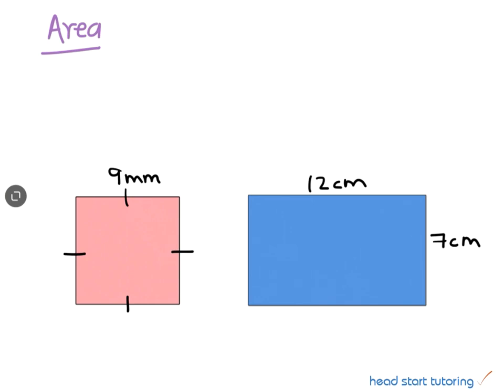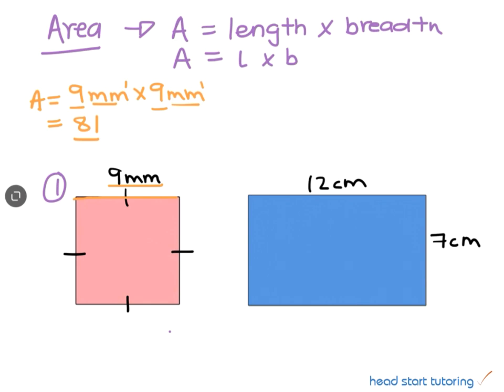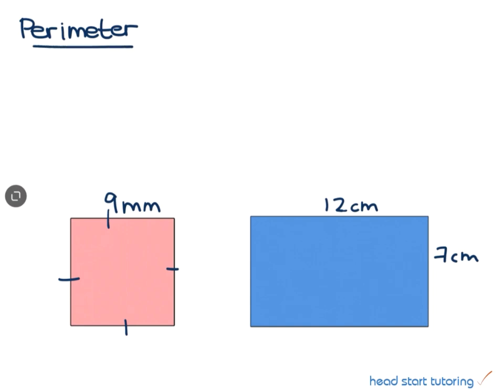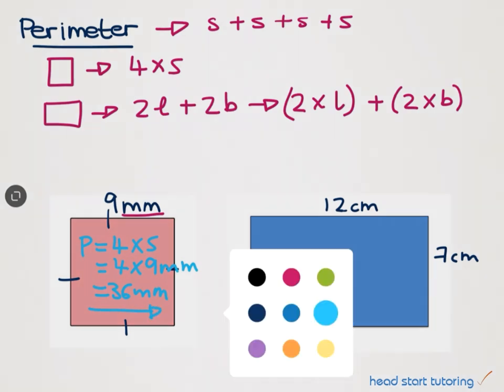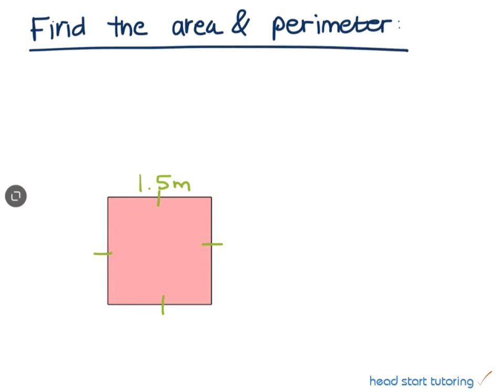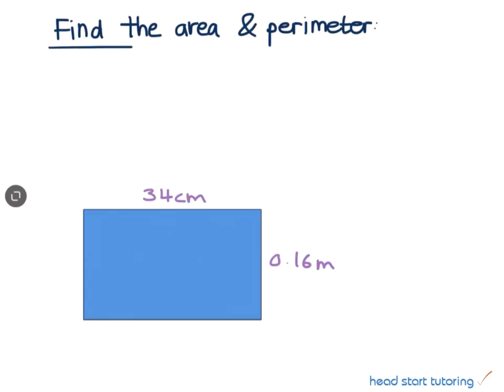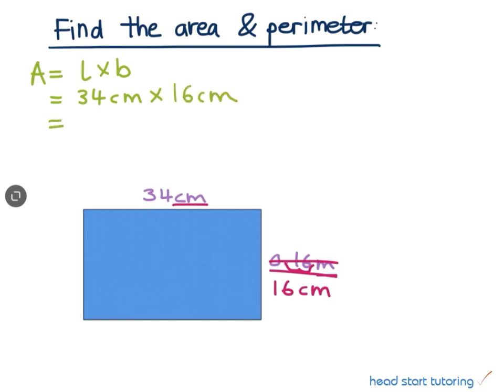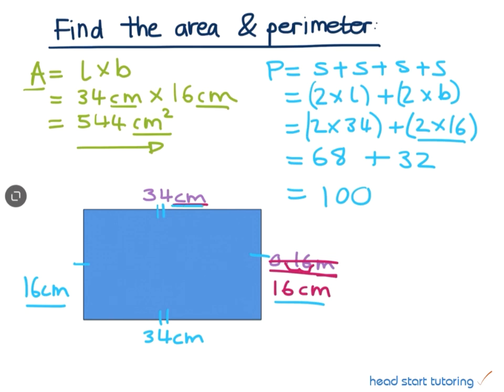Grade 6: Area & Perimeter of Squares & Rectangles